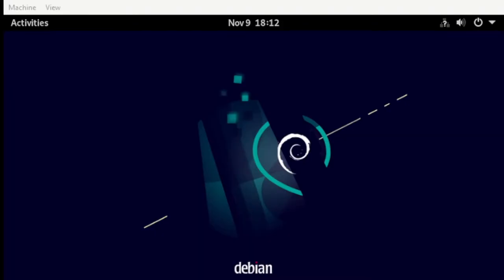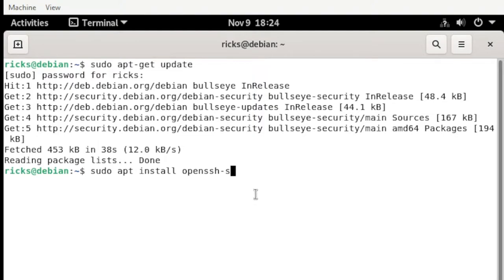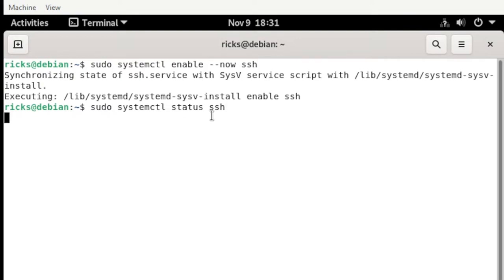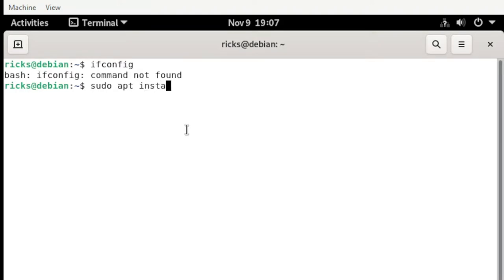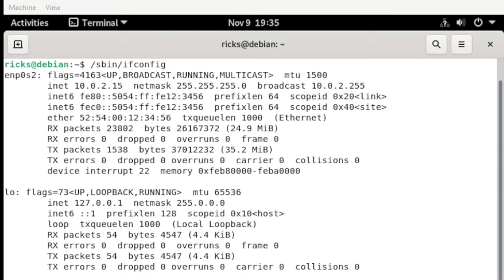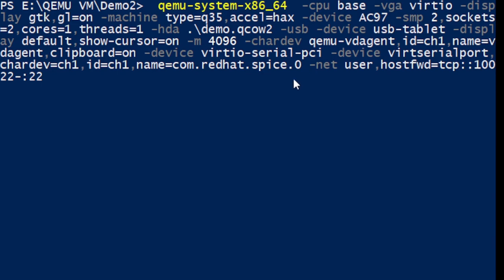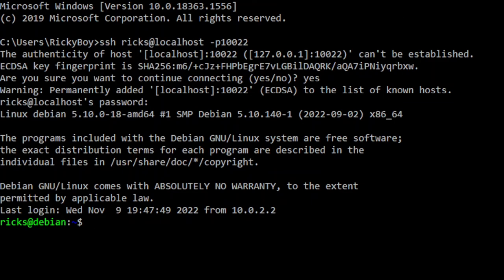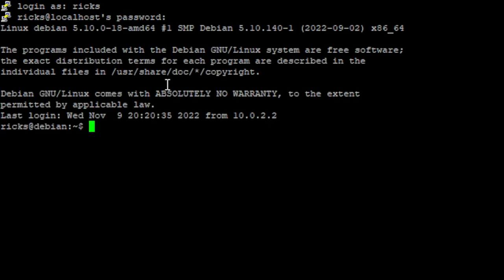5. SSH with QEMU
Connect from windows host  to  any Guest Operating System using SSH in QEMU.

qemu-system-x86_64
   -cpu base
   -vga virtio
   -display gtk,gl=on
   -machine type=q35,accel=hax
   -device AC97
   -smp 2,sockets=2,cores=1,threads=1
    -boot d
    -hda .\demo.qcow2  -m 4096
    -cdrom ./debian-11.5.0-amd64-netinst.iso
   -usb
   -device usb-tablet
   -display default,show-cursor=on

Fix for Debian GUI
sudo apt-get update && sudo apt-get install task-gnome-desktop